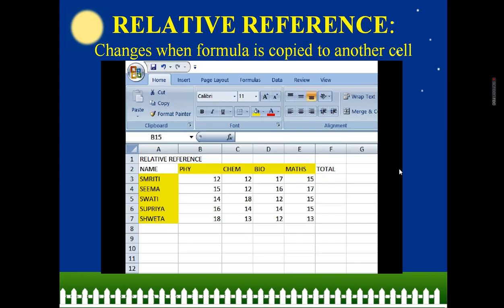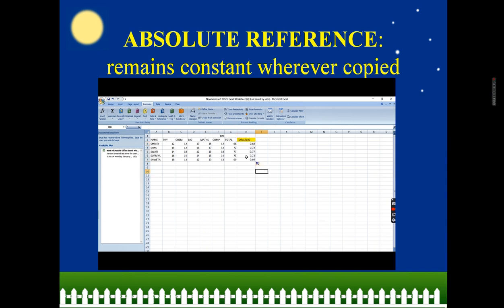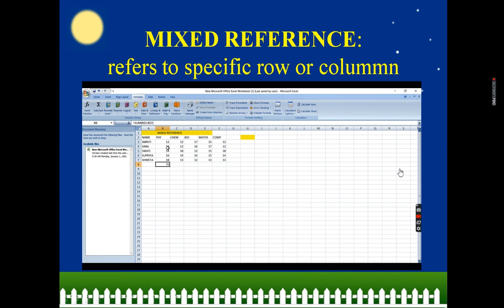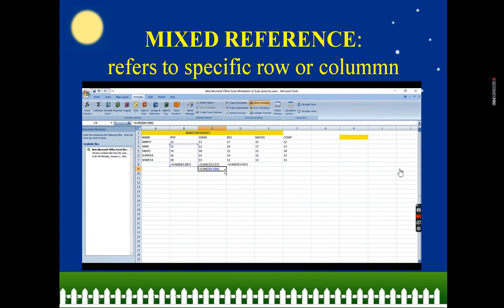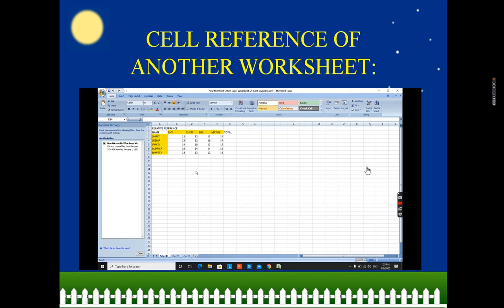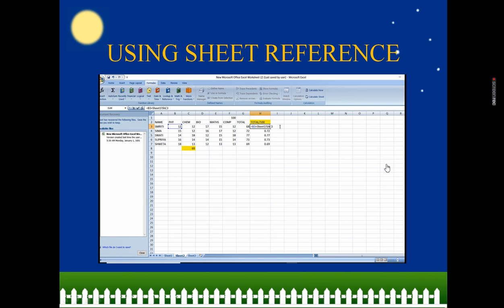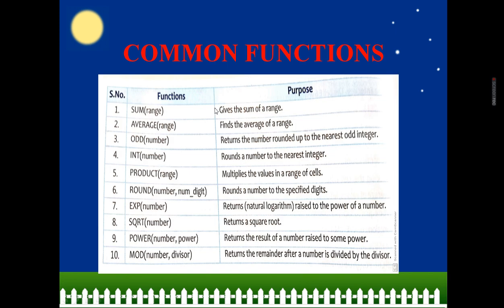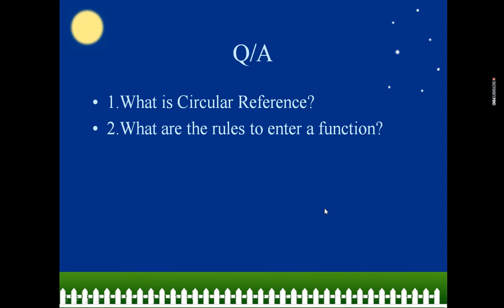IMPLEMENTATION OF CELL REFERENCING